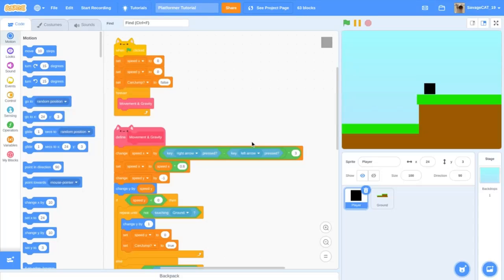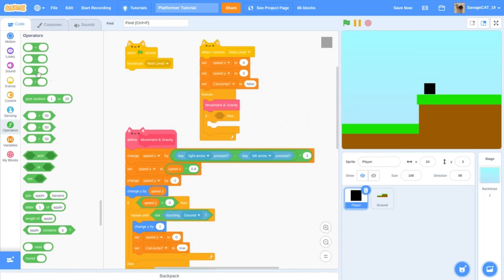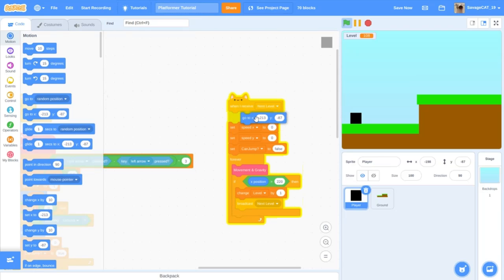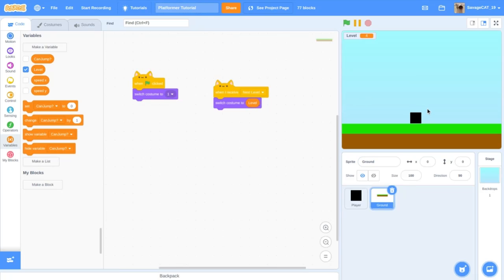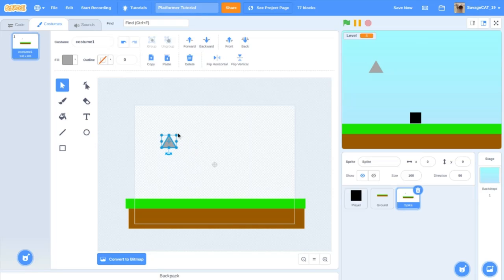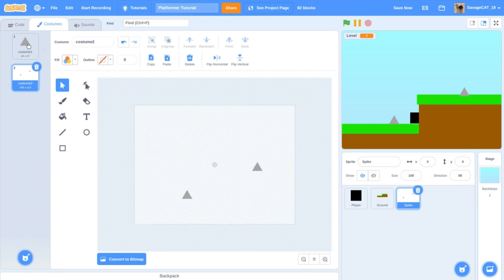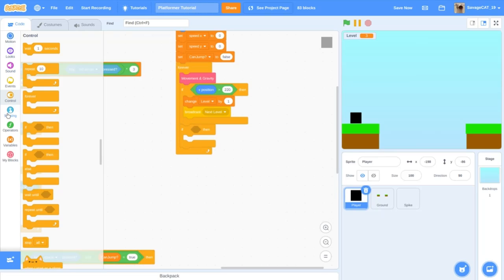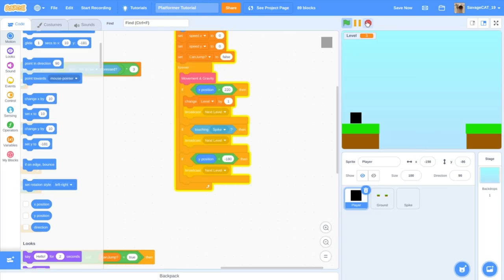How to make a platformer game in scratch | Part 2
In this tutorial i will be teaching you how to make a next level and obstacles.